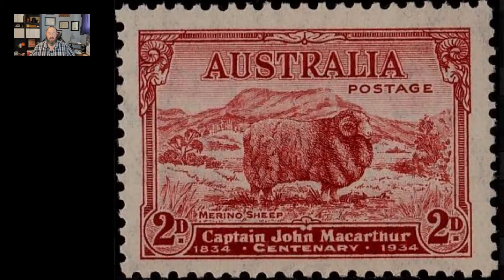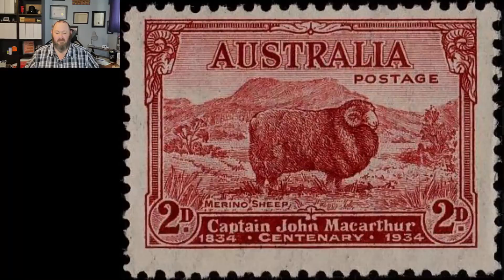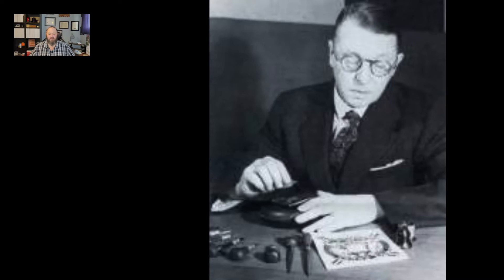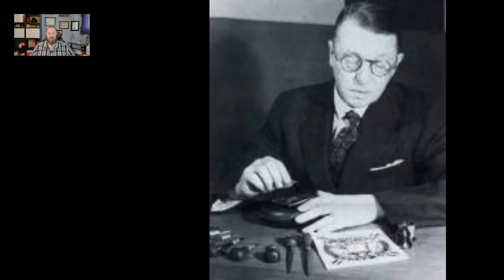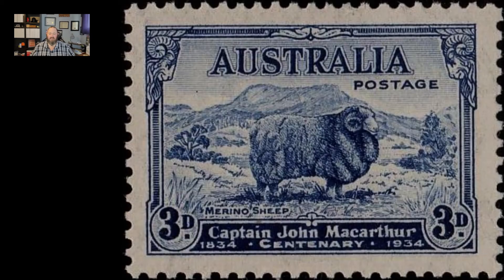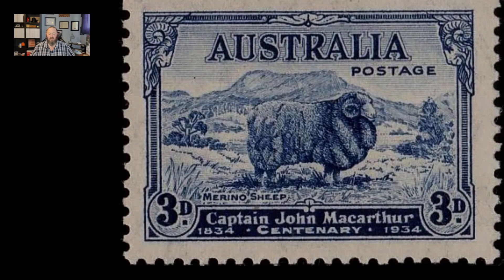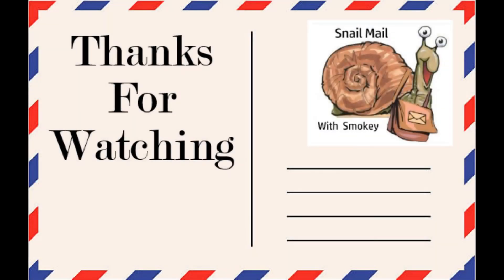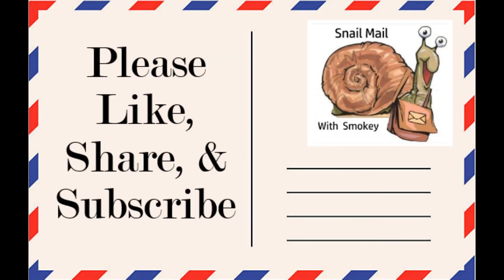Episode 1: Introduction & Australian Merino Sheep Stamps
In this very first episode of Snail Mail with Smokey I introduce myself as well as examine the1934 Issue of Australian merino sheep stamps.